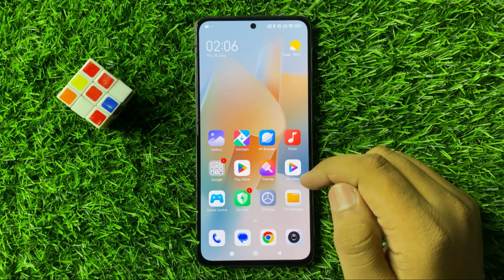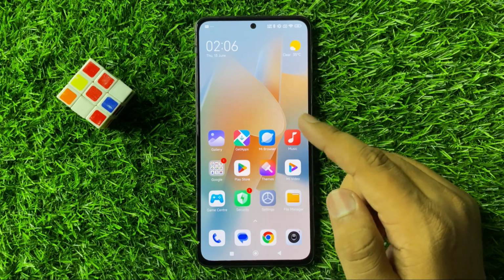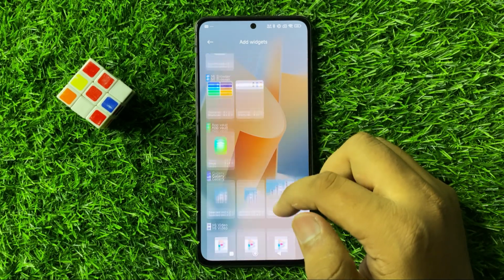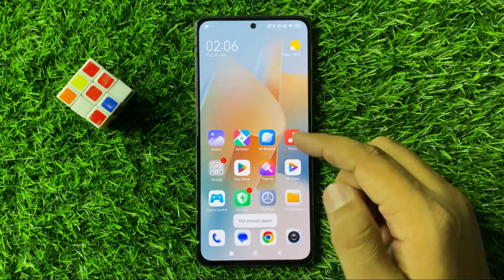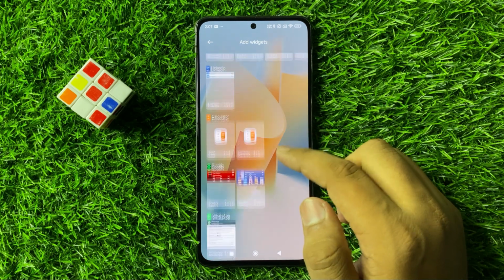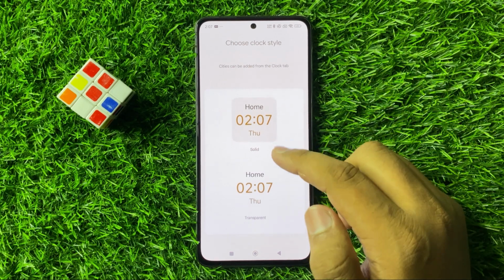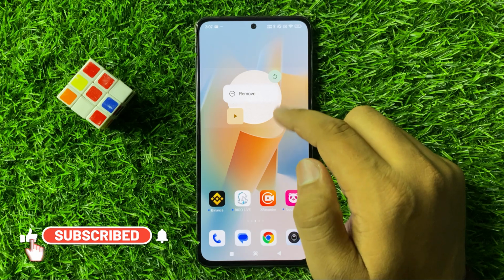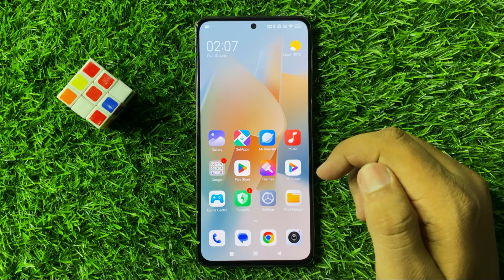How to Add and Remove Home Screen Widgets on Redmi Note 13R | Manage Widgets on Redmi Note 13R